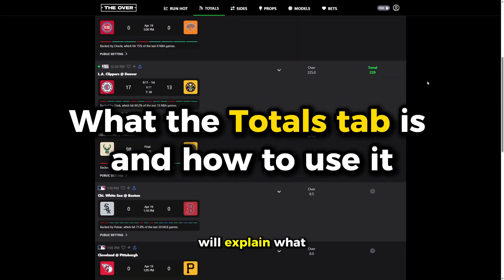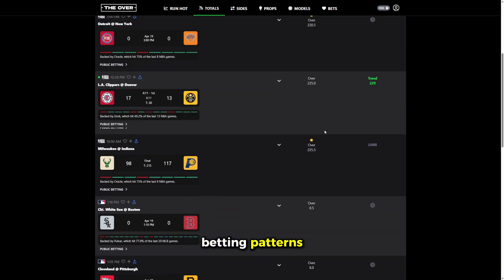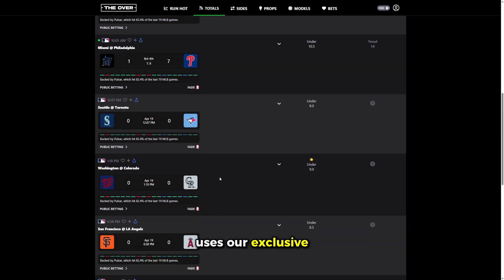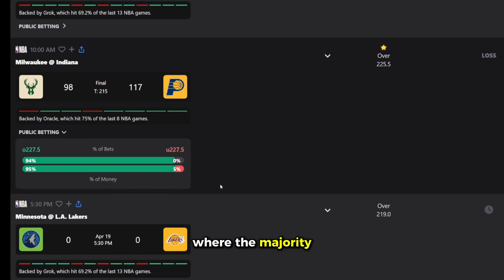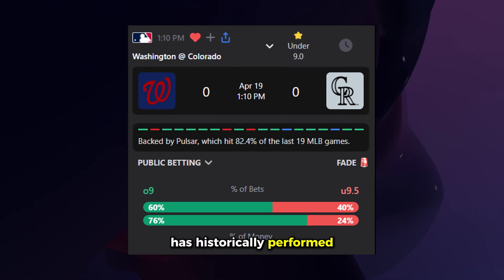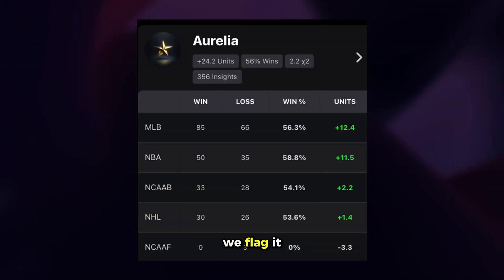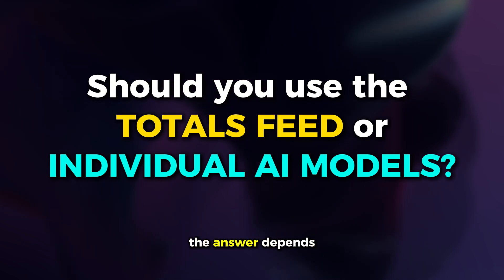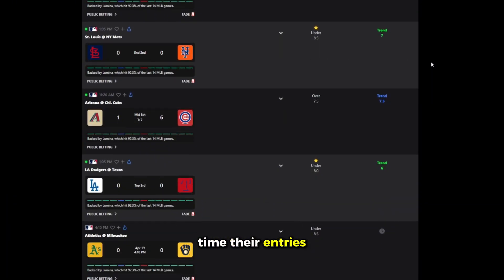How to use the Totals feed on TheOver.AI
This video covers how to properly use the Totals tab and answers some FAQ's about the totals feed in general.